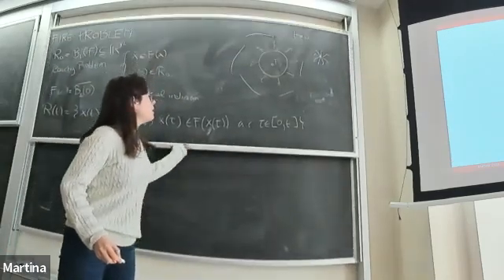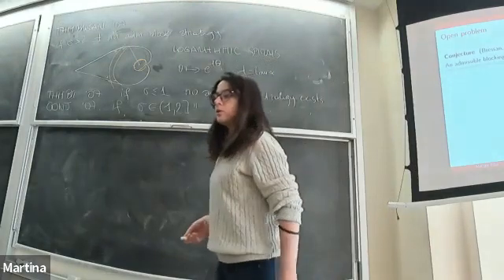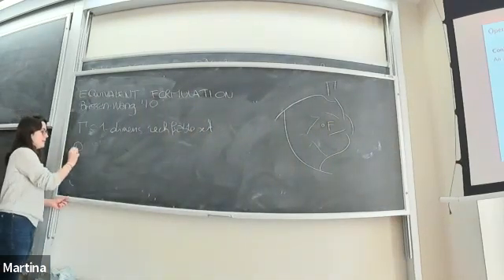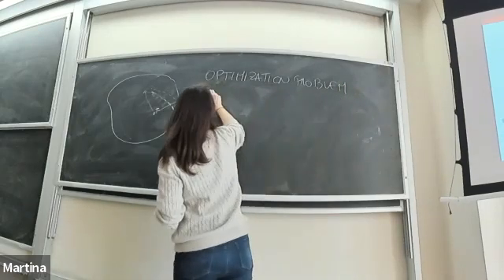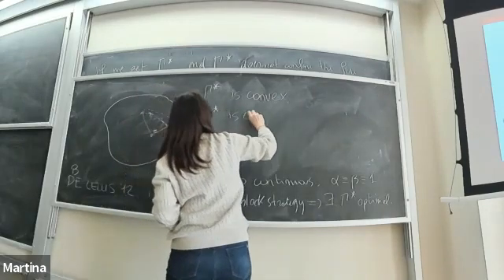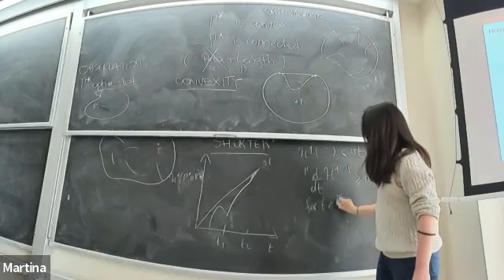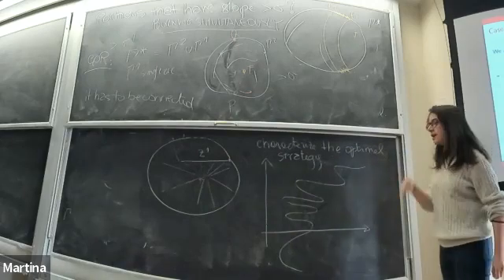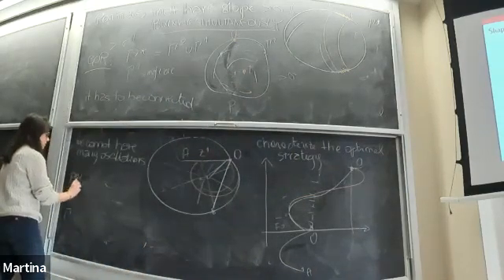AJS - Martina Zizza - Dynamic blocking problem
In this talk I will give an overview on dynamic blocking problems of Fire Propagation with a particular focus on Bressan Fire Conjecture, proposed in 2007. It is concerned with the model of wild fire spreading in a region of the plane ℝ^2 and the possibility to block the fire surrounding it with barriers (strategies) constructed in real time. I will talk about recent advancements on the topic and I will discuss some new ideas that help to determine the shape of the optimal strategy without requiring any regularity result on the barrier, differently from what was previously done. Optimal strategies are those ones with minimum length that minimize the area burned by the fire. This set of tools gave us the possibility to examine concretely some few cases, in which we could prove that Bressan Conjecture is true.